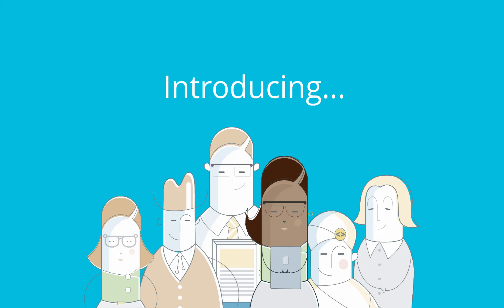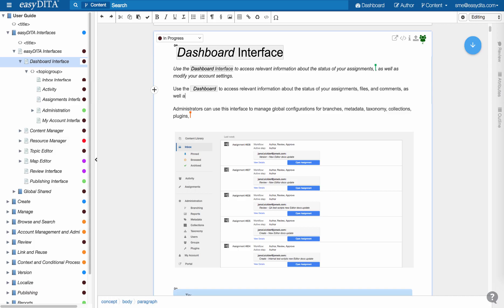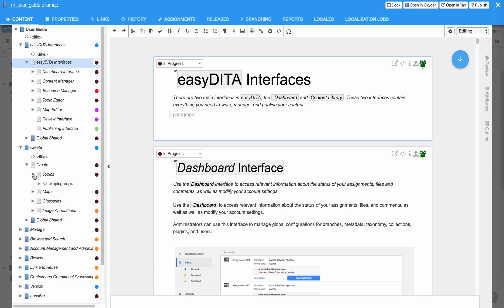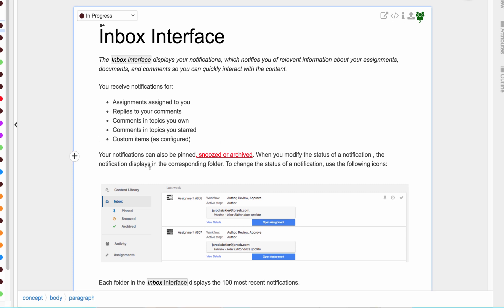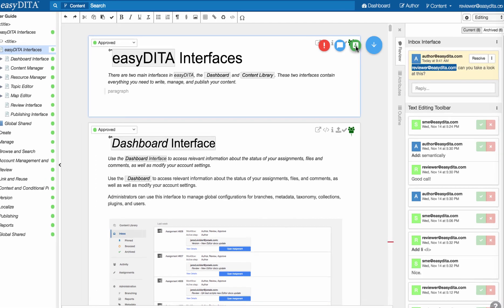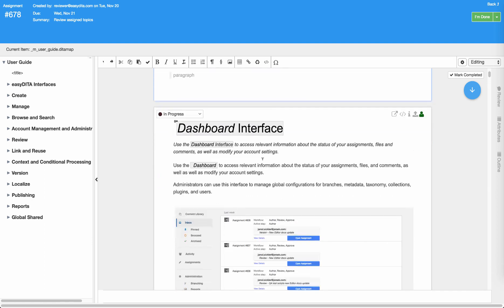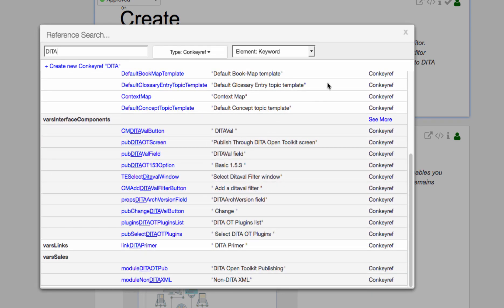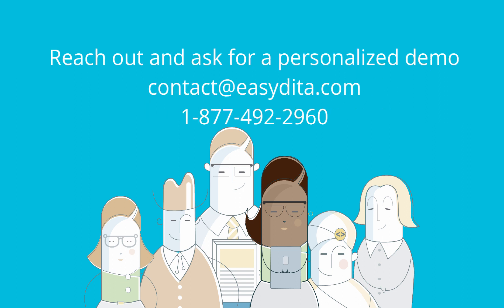easyDITA Editor Features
We are excited to release the new version of the easyDITA editor. We focused on what truly matters to creators and organizations alike: speed, usability, and collaboration.